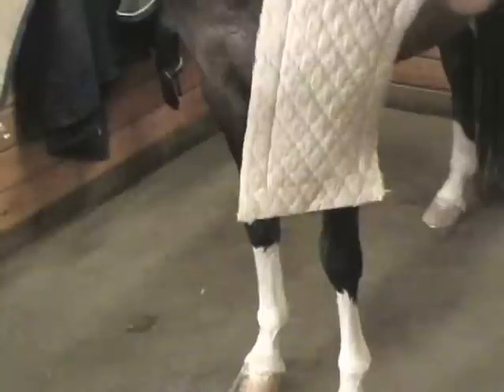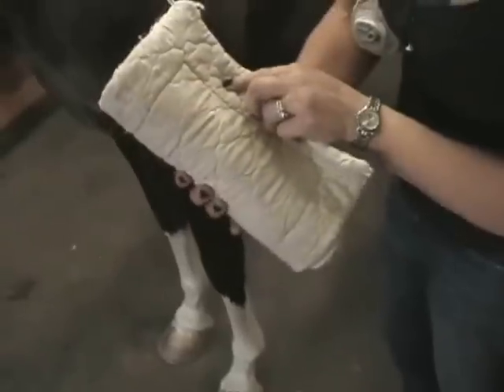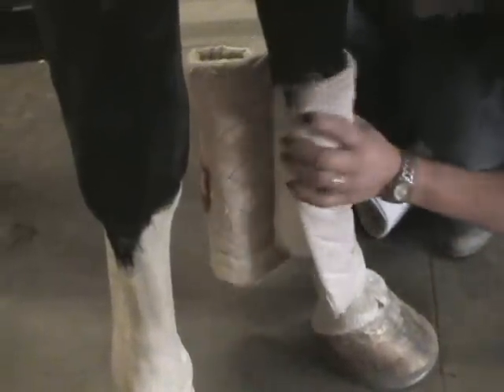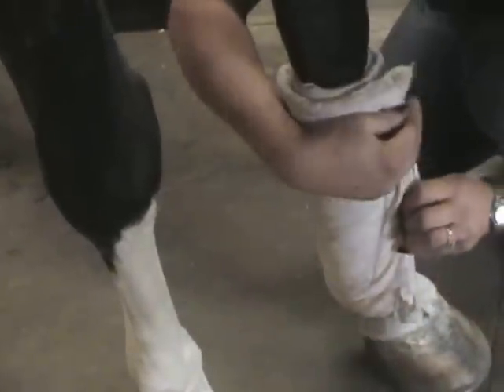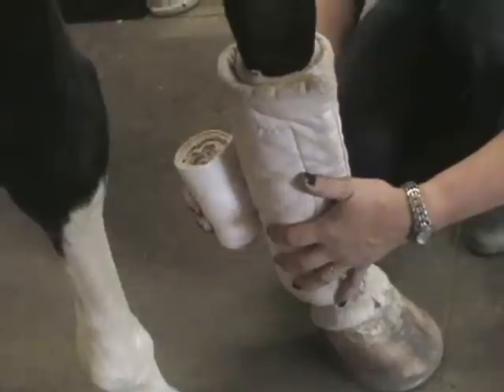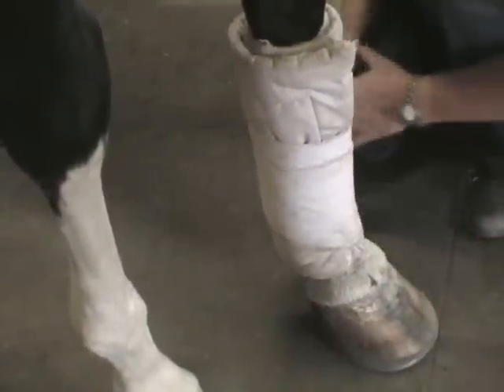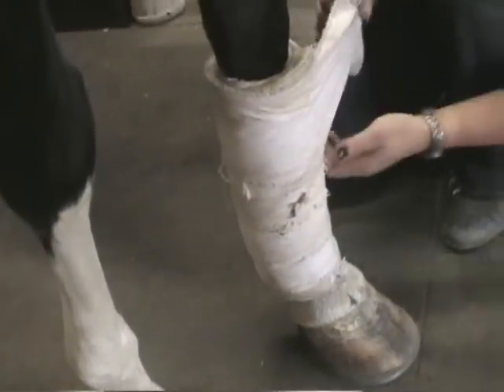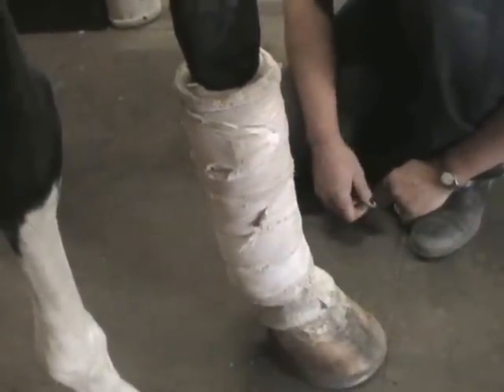How to apply a standing bandage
Instructions on how to apply a standing bandage